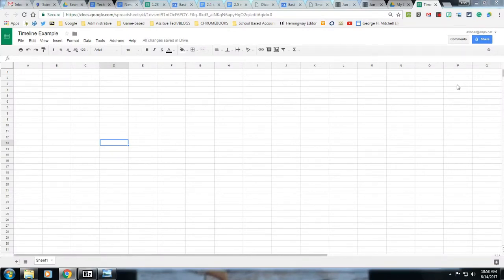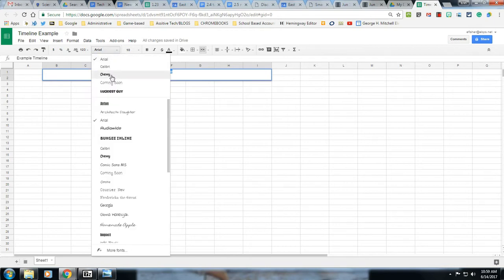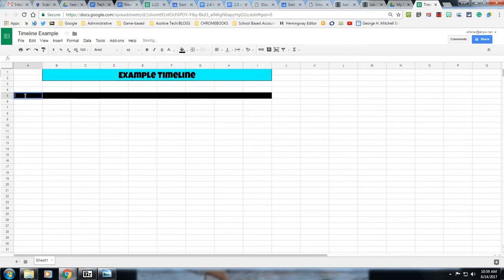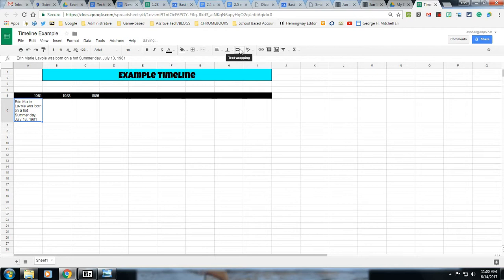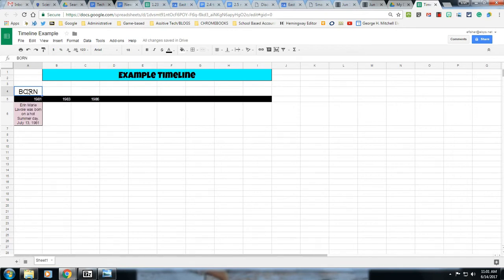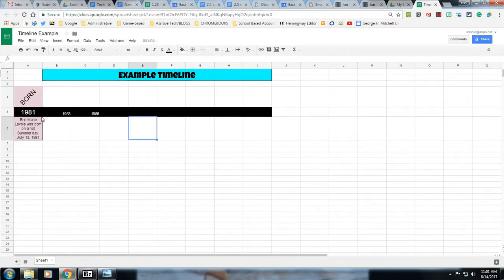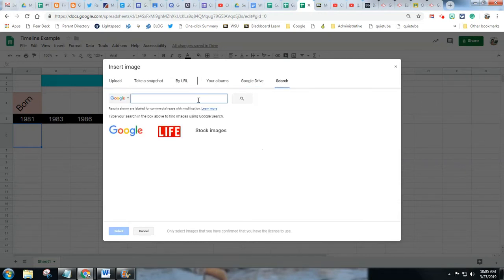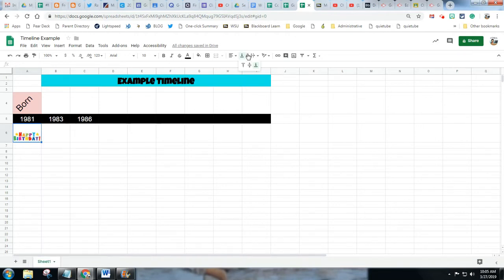Google Sheets Timeline Updated 3/2019